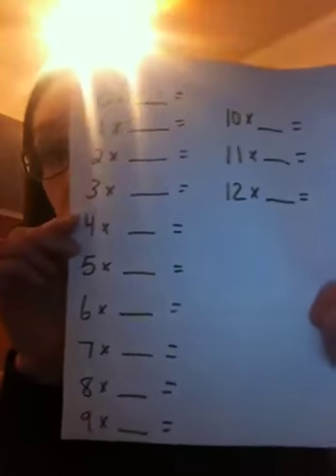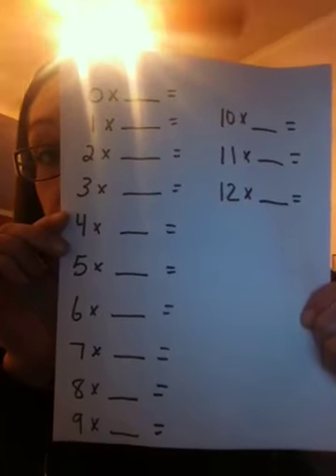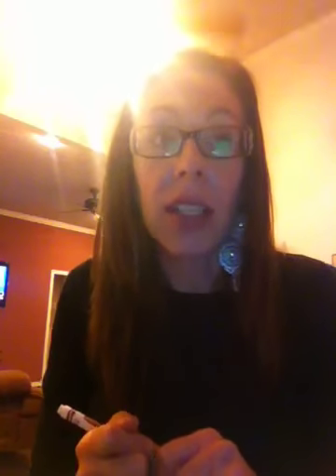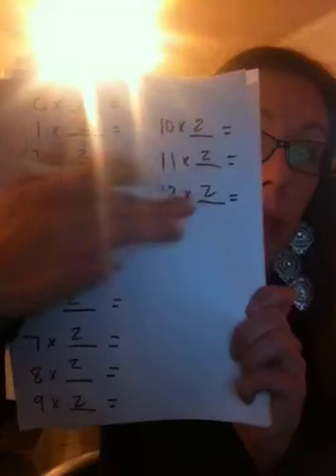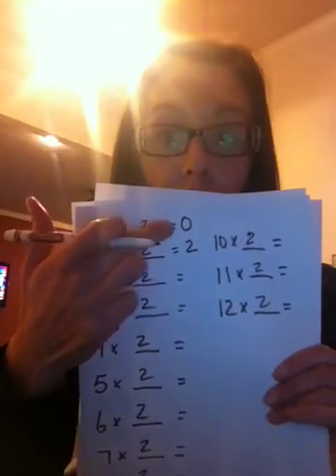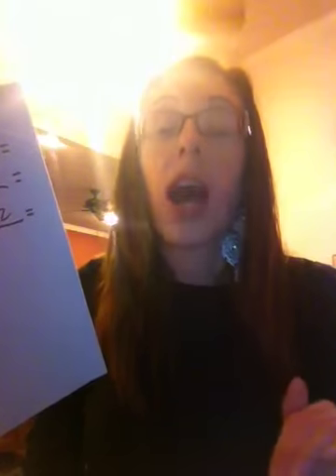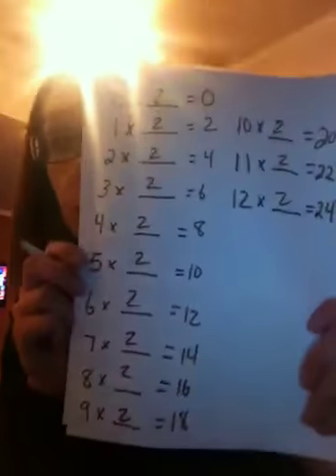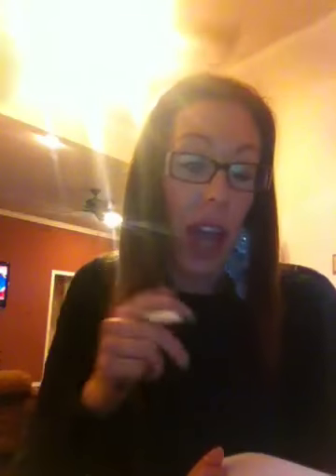7-1 2 and 5 as factors